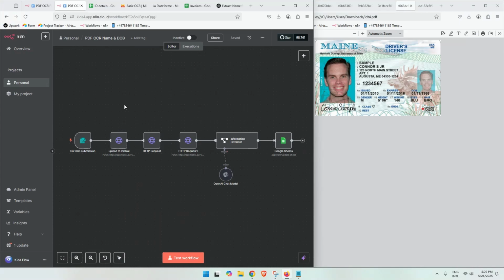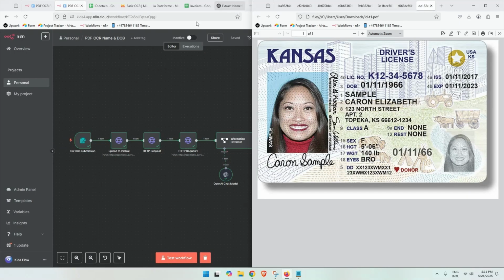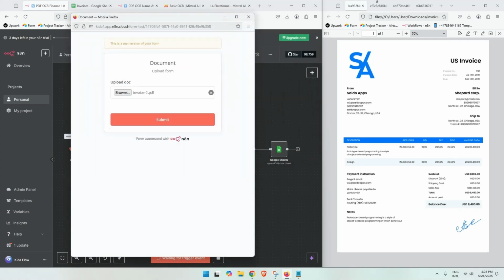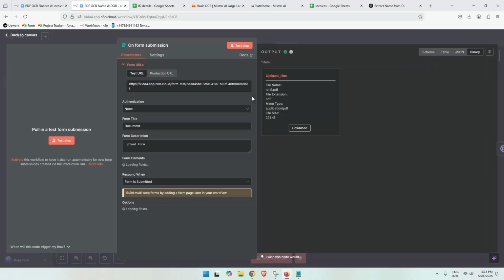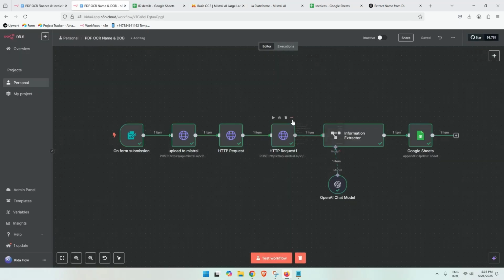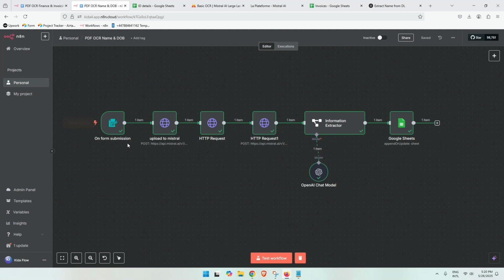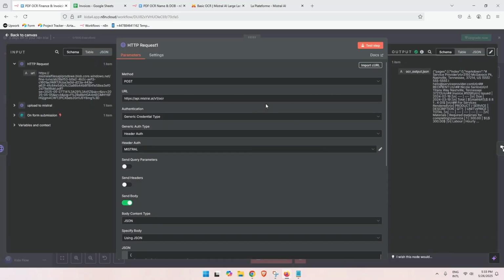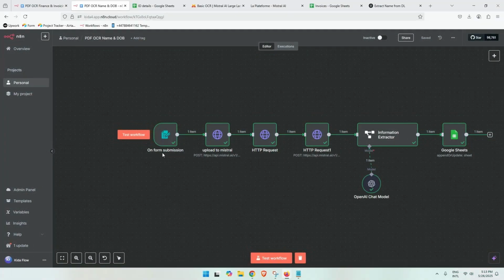How I Parse 99% of Documents with a SIMPLE AUTOMATION into Structured Data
This ai agent automation reads and  extracts data from any document using OCR  + n8n + AI. I''ll walk through a real automation that pulls text from images and documents, turns it into structured data, and routes it straight into your CRM or spreadsheet—no coding required.

Contact WORK with me:👇
Name: David